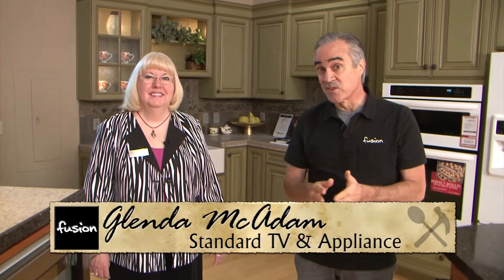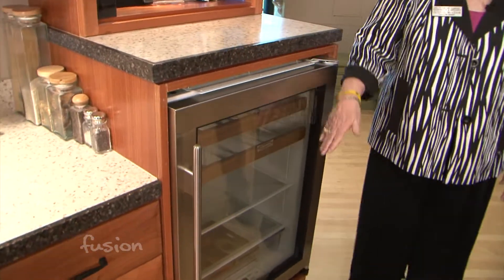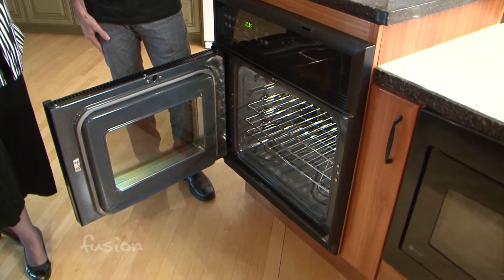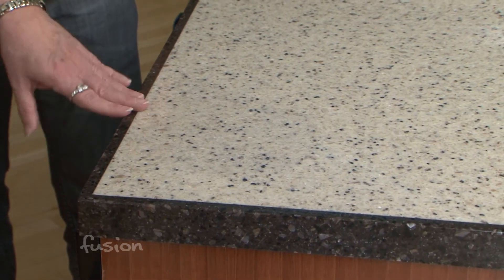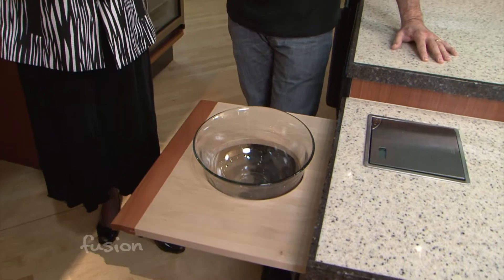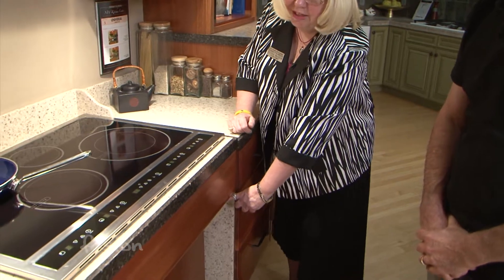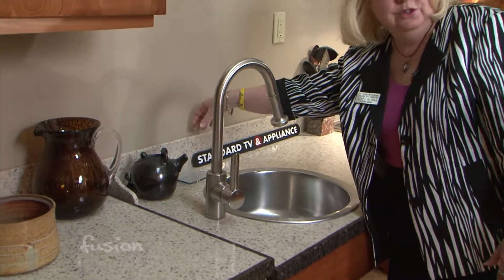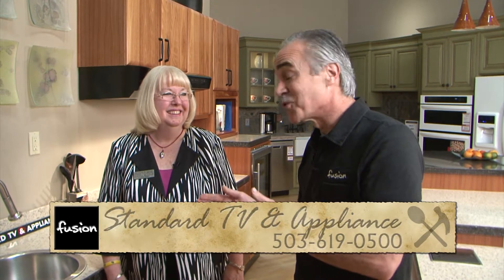Standard Adaptive Kitchen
Sometimes as we age it is harder to get our homes to age with us. Appliances and furniture that we have used all our lives is harder to use. This is especially true in the kitchen. We stop by Standard TV and Appliance in Beaverton and meet with Glenda McAdam, who is a 'Certified Aging in Place' designer and she has a demonstration kitchen at their Beaverton store with all kinds of appliances and ideas for those with age related problems or other accessibility issues. We start with a small refrigerator.